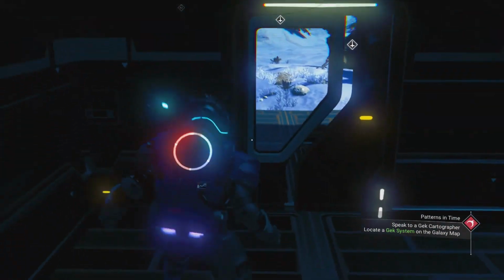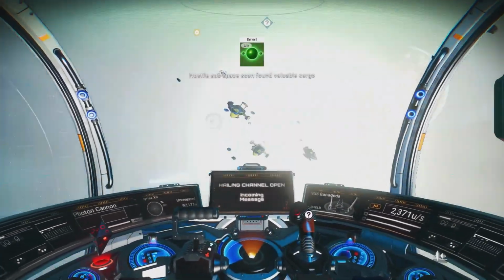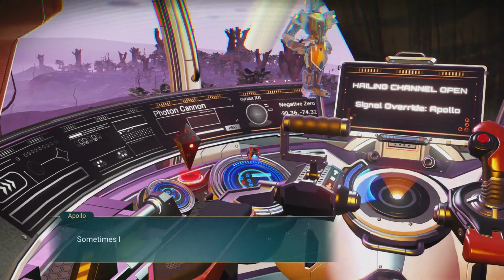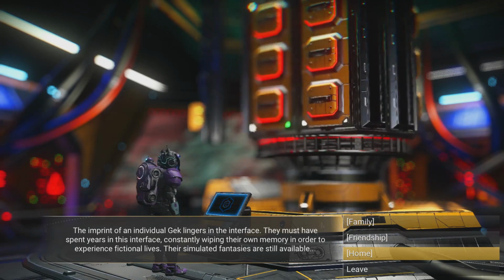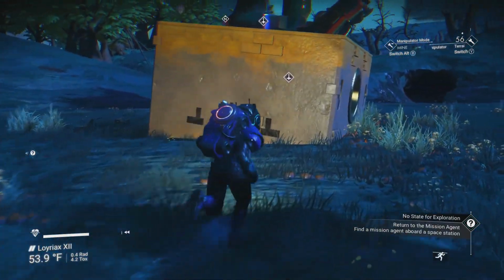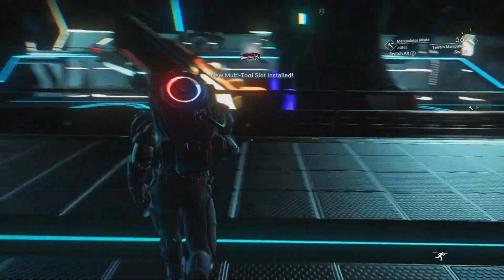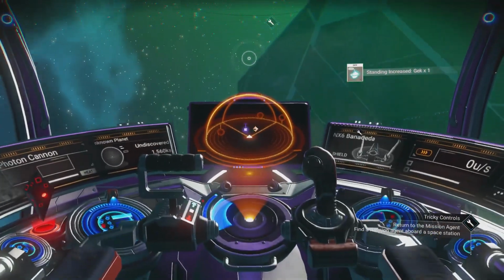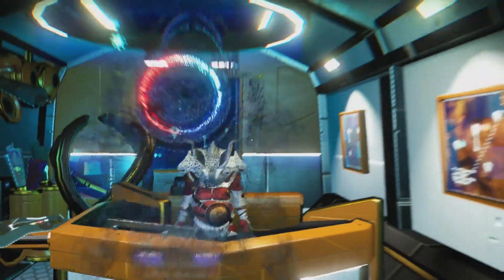No Man's Sky - 23 [PC]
-Steam